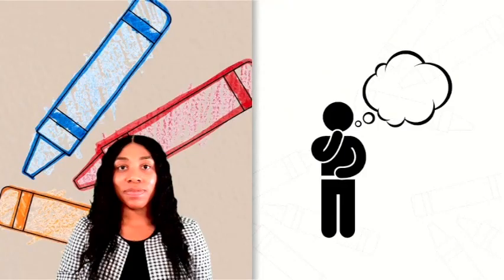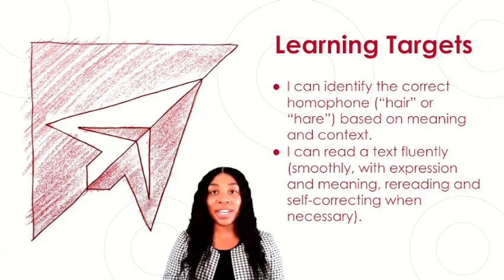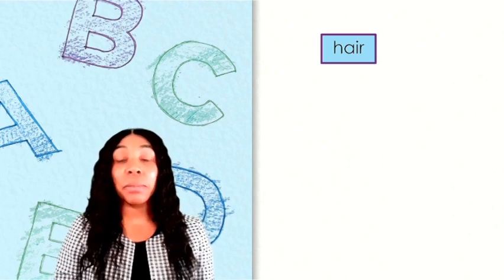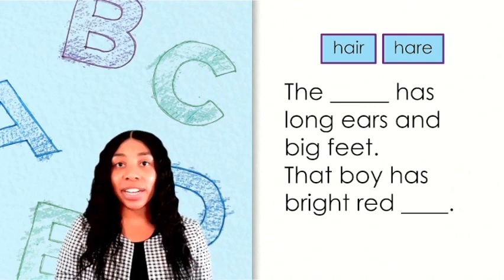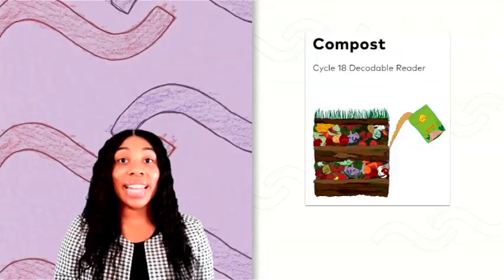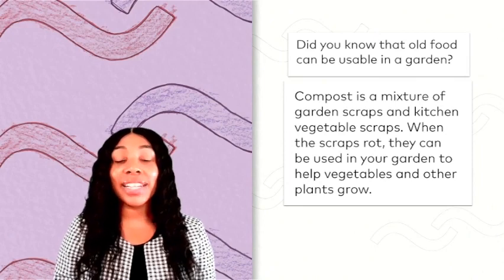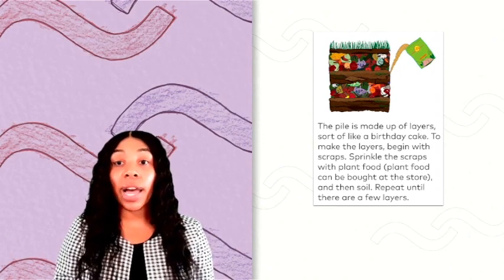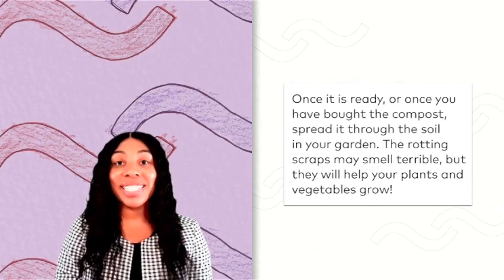GRADE 2 - LESSON 89